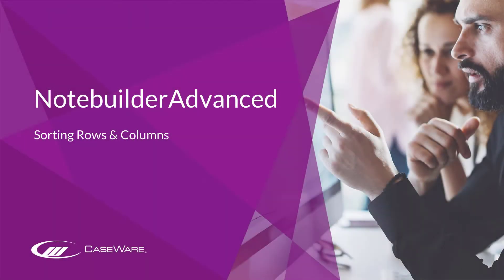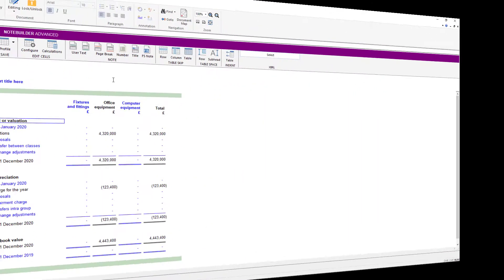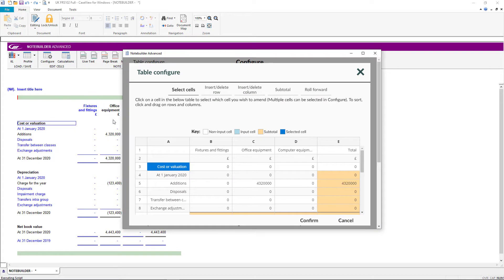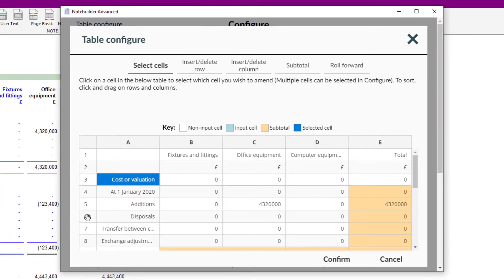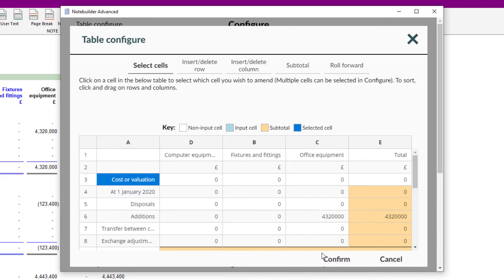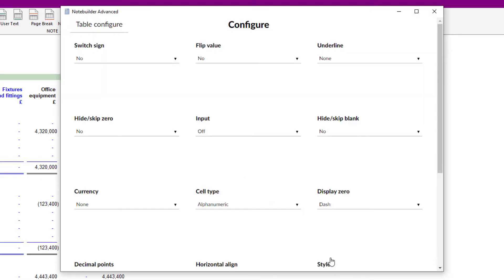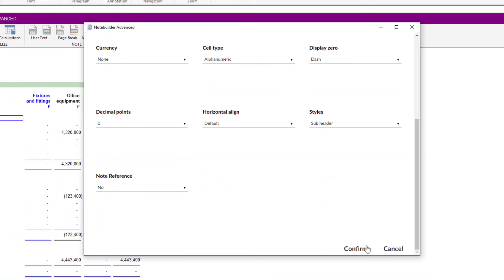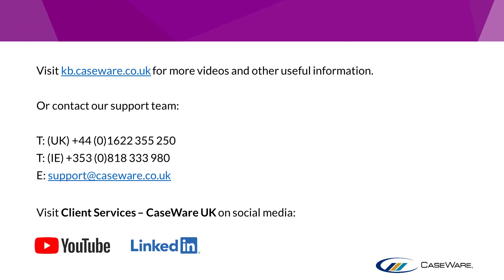NotebuilderAdvanced - Sorting Rows & Columns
In this QuickVid, we show you how to easily sort rows and columns within the NotebuilderAdvanced tool.